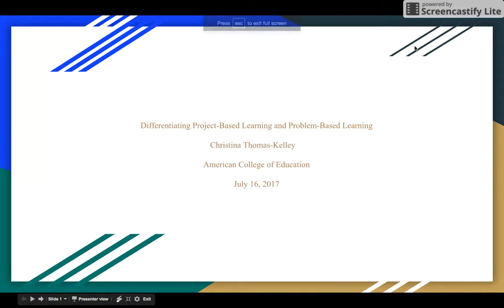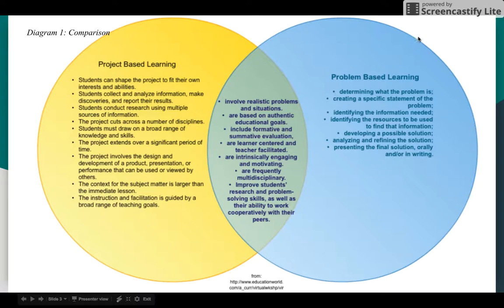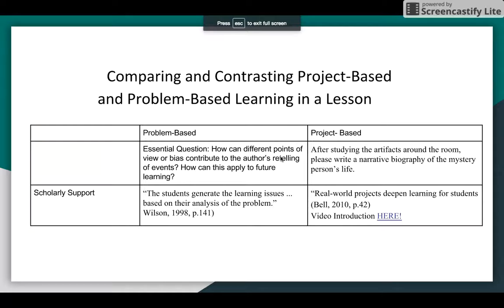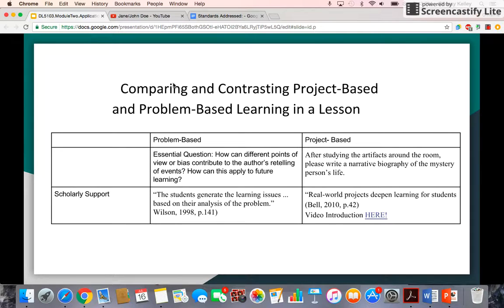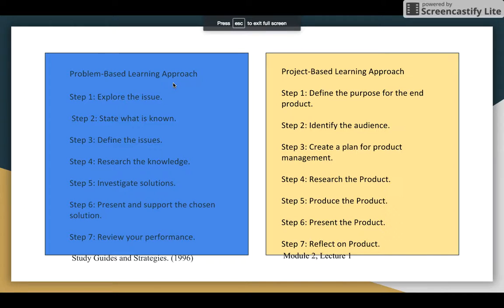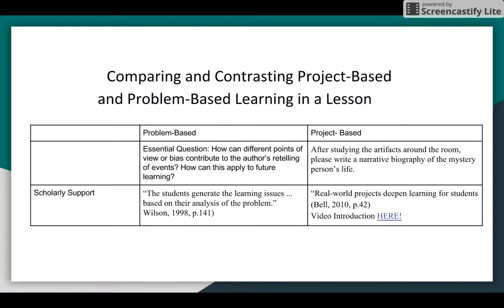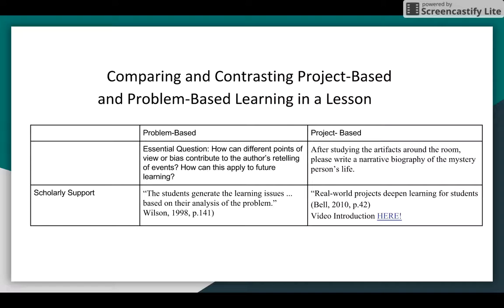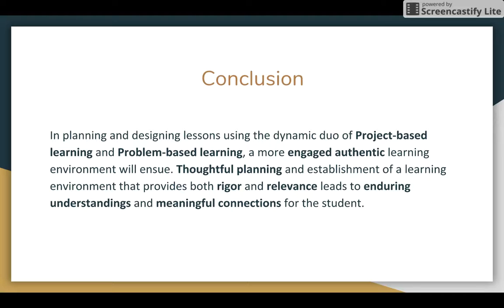Jul 16, 2017 3:48 PM